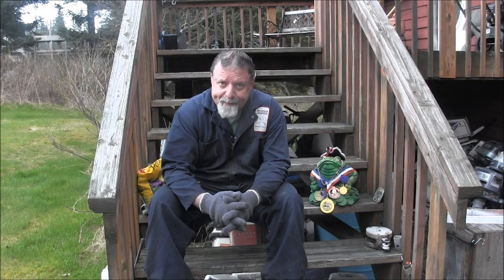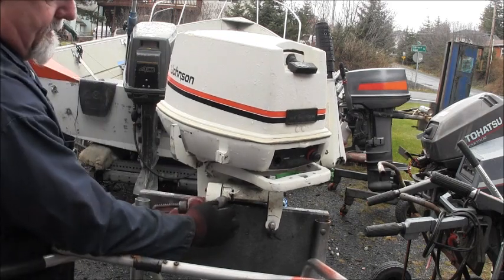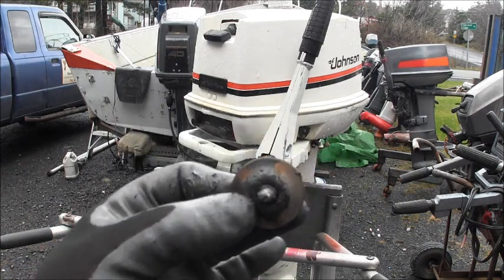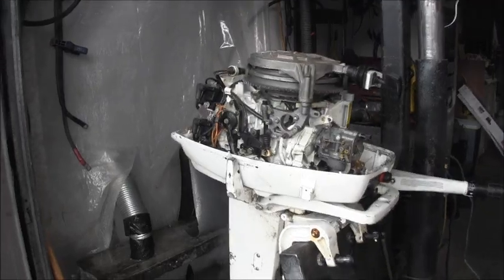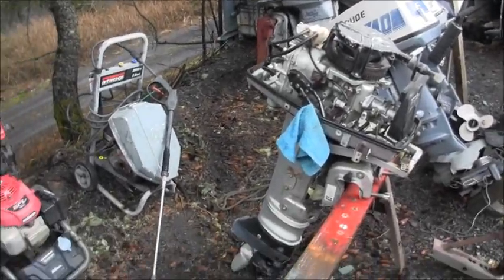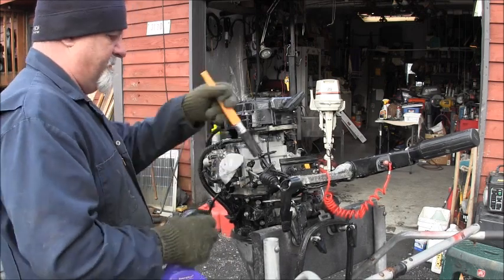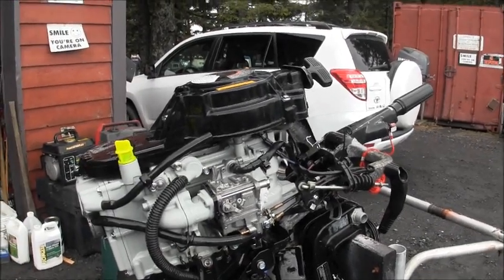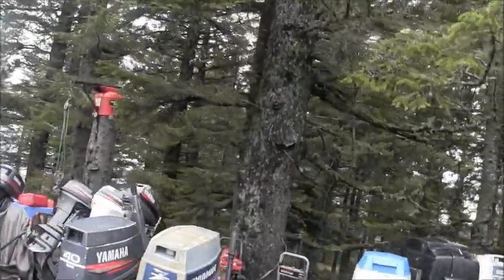JOHNSON 25 HP OUTBOARD TRANSOM CLAMP REPAIR & More....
Johnson 25 hp outboard,  Here I remove stuck broke off transom clams from this old outboard  &  see if it will start??  We take a look @ a mystery  motor & more outboard Fun,   Come along and let's  dive inside outboard's  for  sure.                                        kodibass